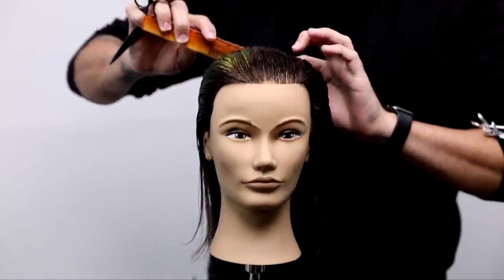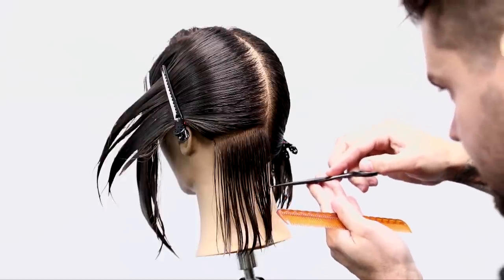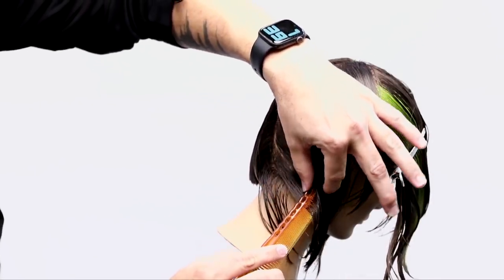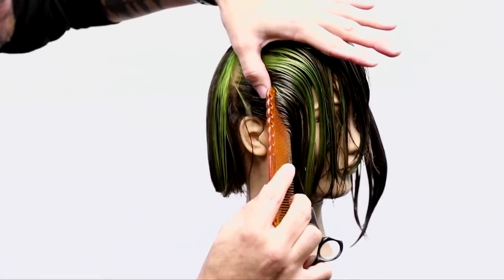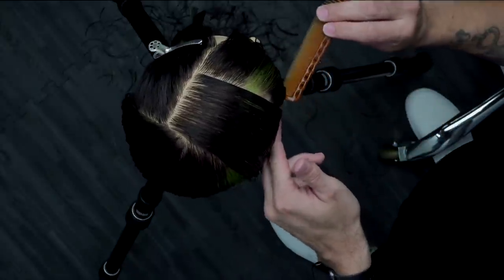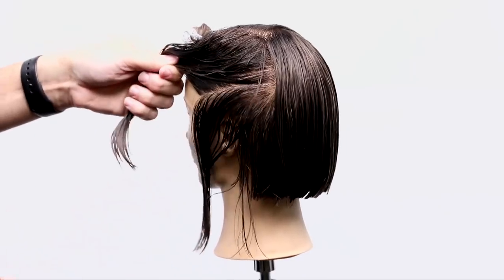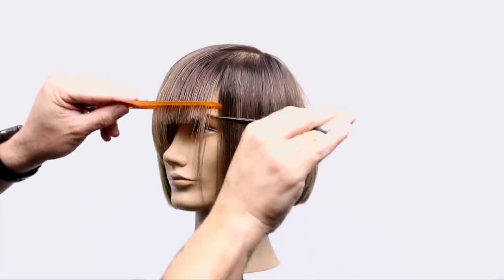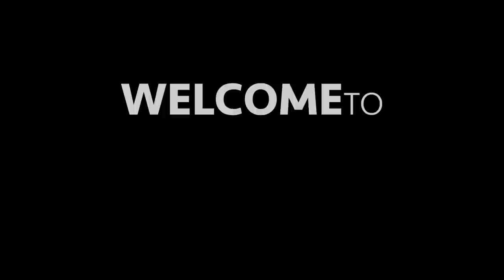How To Cut A Blunt Bob Haircut